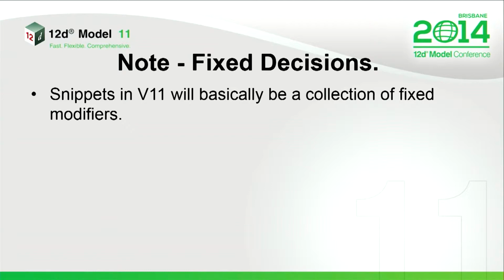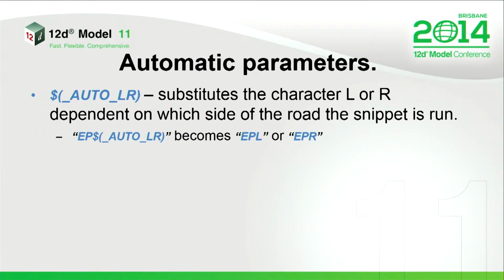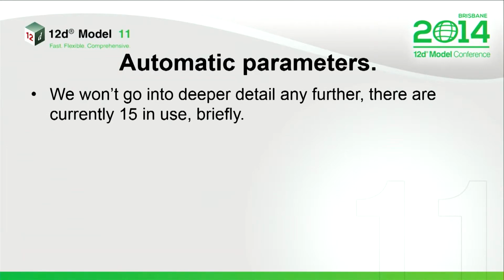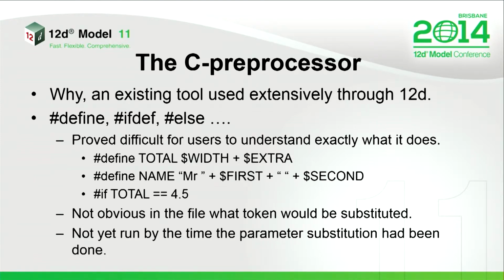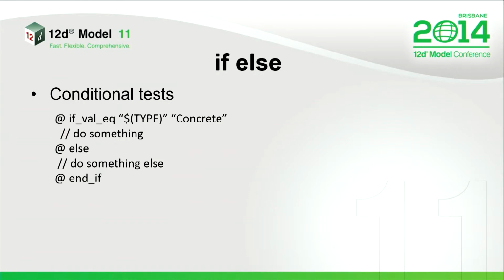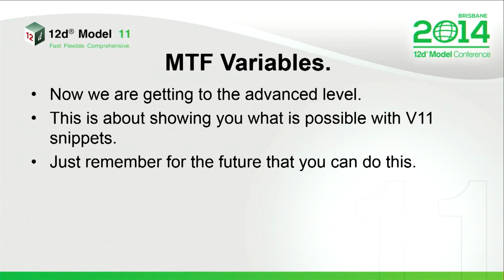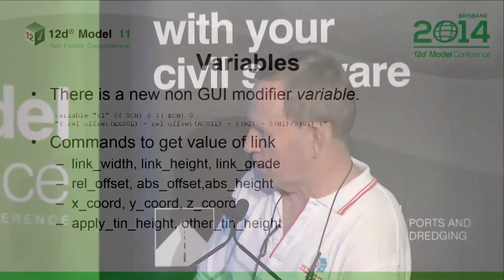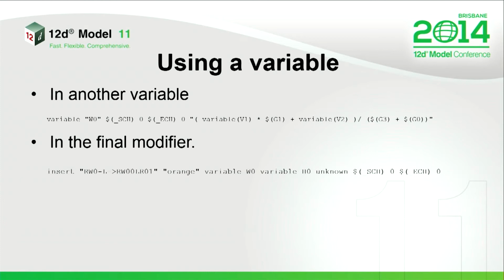Advanced Snippets - Design BOF - 12d Model International User Conference 2014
In this 2014 Conference presentation, Mick Gunter of 12d Solutions delivers an in-depth discussion of Snippets in 12d Model 11.